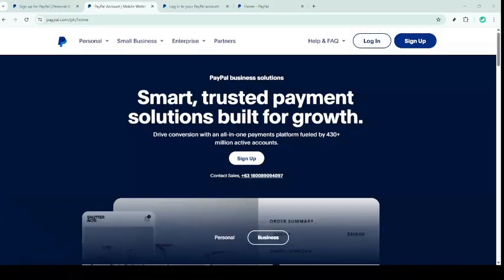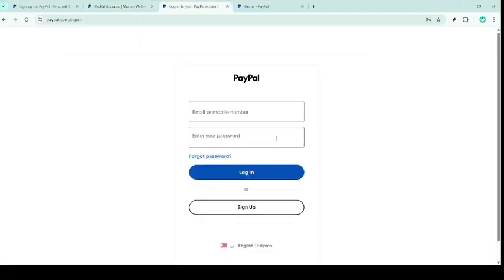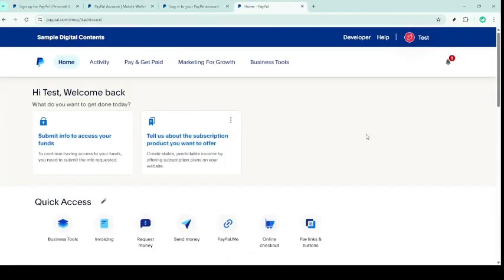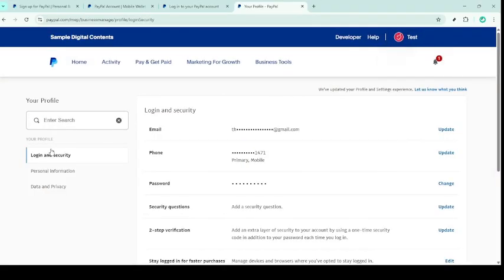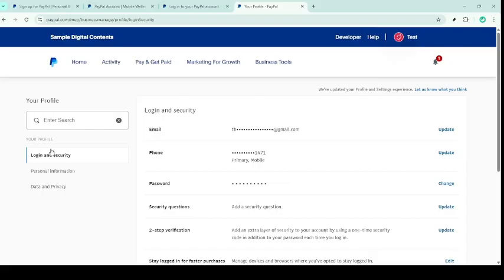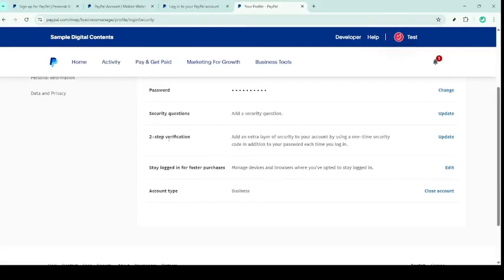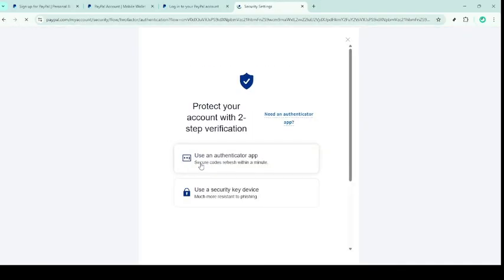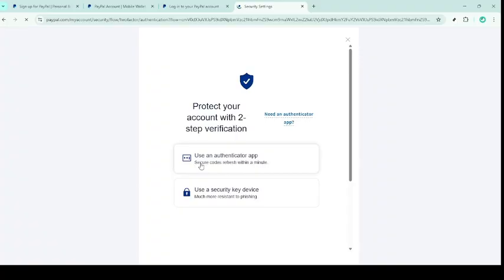How To Set Up Two-Factor Authentication For PayPal – (2026) Step-by-Step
Learn how to set up two-factor authentication (2FA) for PayPal by logging into your account, navigating to the Security settings, enabling 2FA, choosing your preferred verification method such as SMS or authenticator app, completing the setup process, and ensuring your account has an extra layer of protection against unauthorized access.